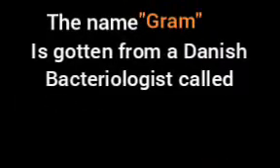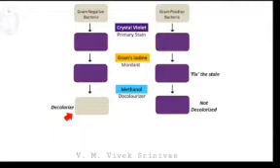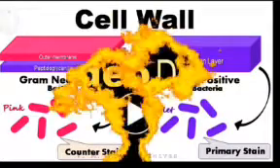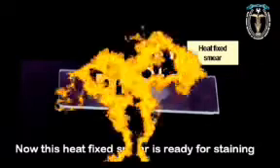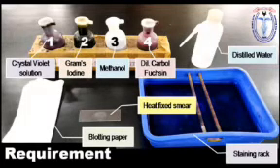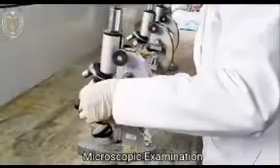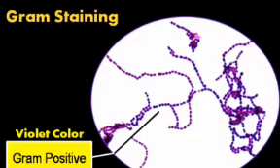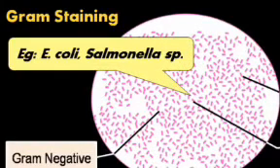MIC 211 Microbiology. Sandwich biology edu 200l presentation...group one...gram stain techniques